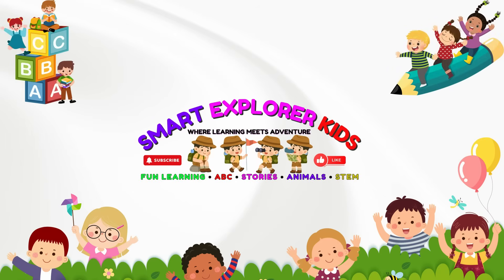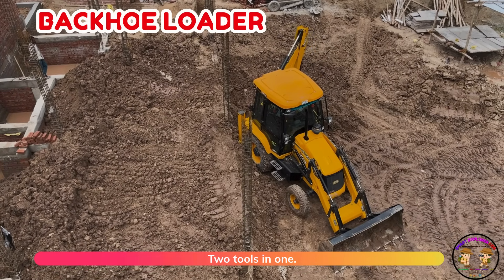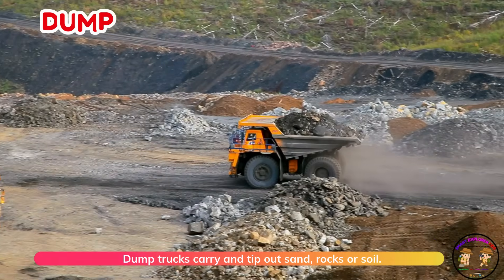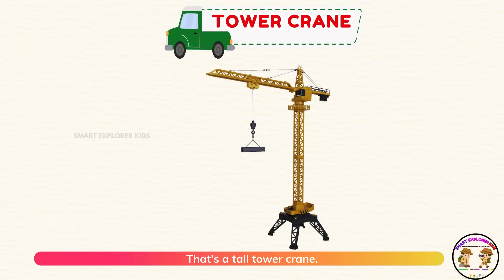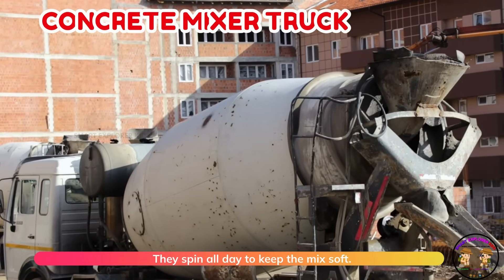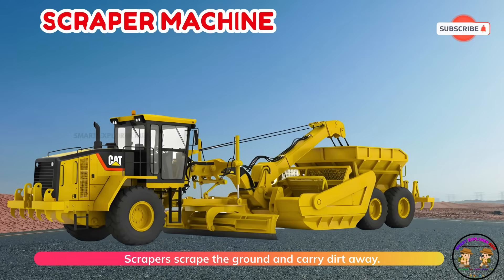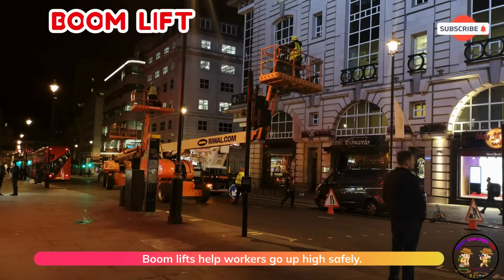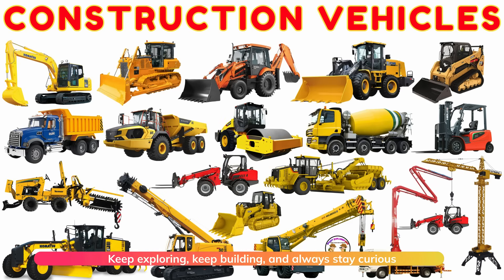25 Mighty Construction Vehicles 🚜 | Big Machines at Work for Kids! | STEM Learning Fun